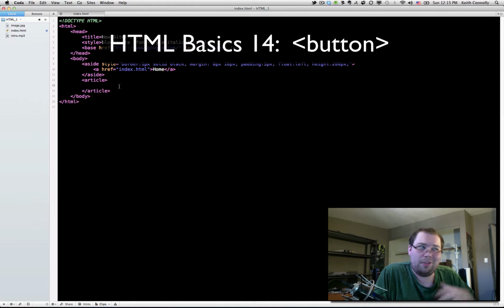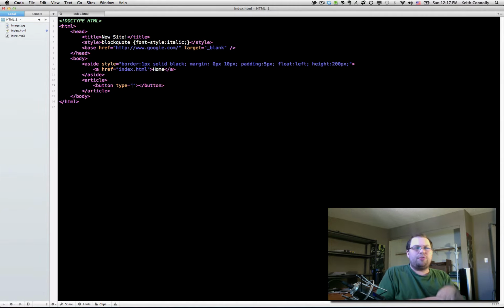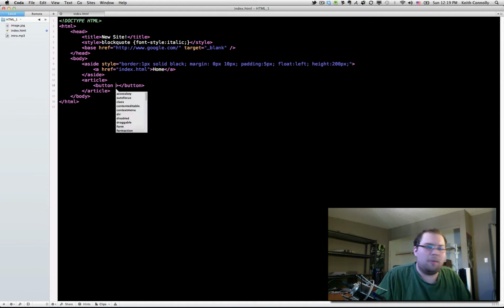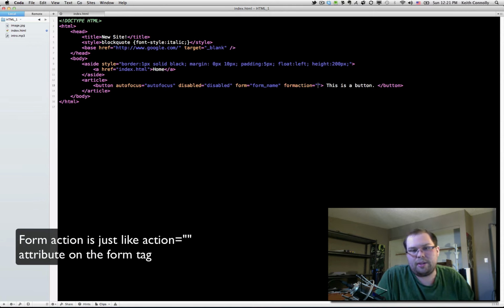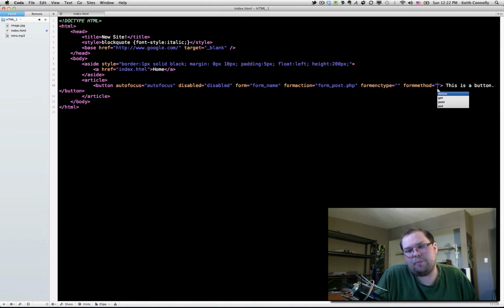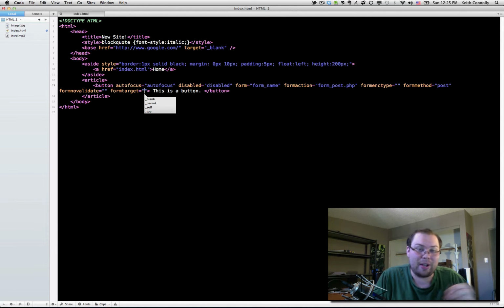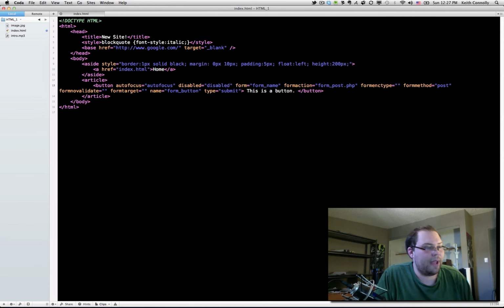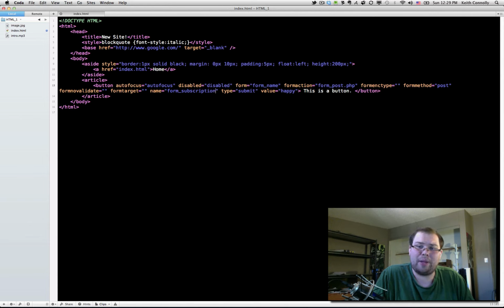Learn HTML with Keith: Button Tag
In this lesson we learn about the button tag, it's very complicated and I skip over a lot of detail.  A lot of the button tag acts in tandem with the form tag which I will cover at a later date.